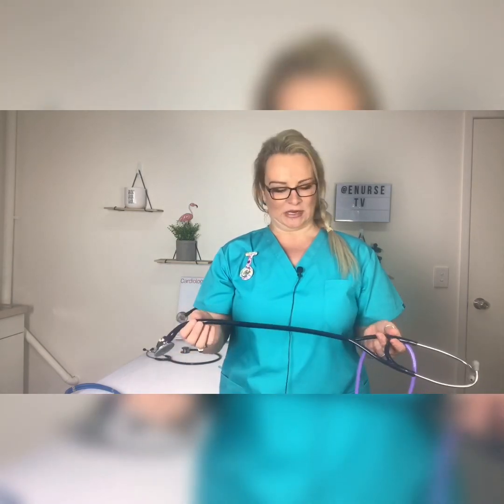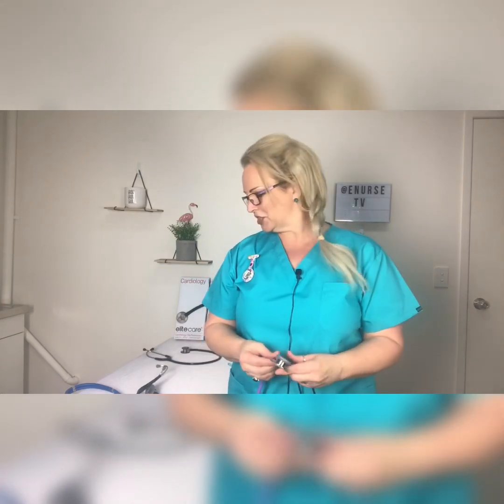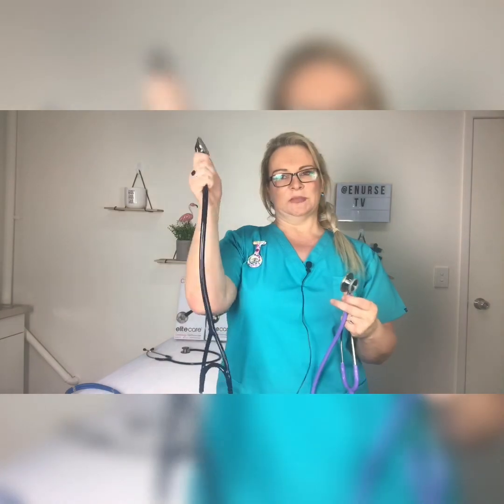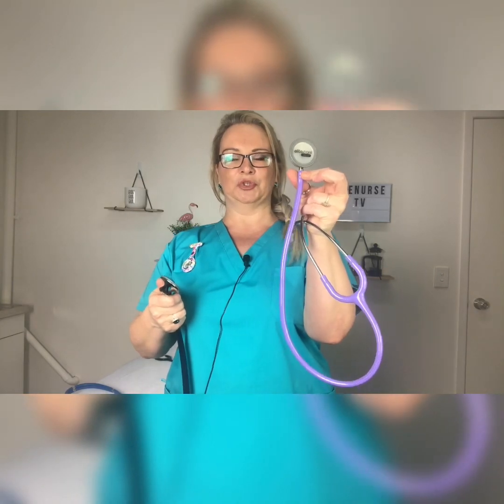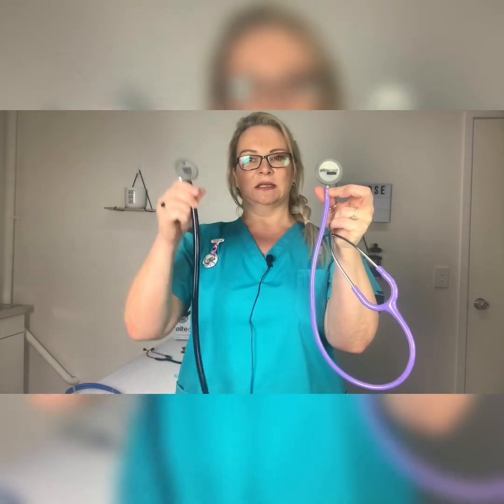Cardiology vs Regular Stethoscope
There are so many stethoscopes on the market, which can make it very confusing when choosing one for your work. Stethoscopes can be categorised by a few parameters but a common one is cardiology or regular (sometimes termed dual head stethoscope). Let’s have a look at how a cardiology stethoscope differs from a regular stethoscope to help you choose the most suitable stethoscope for your practice.